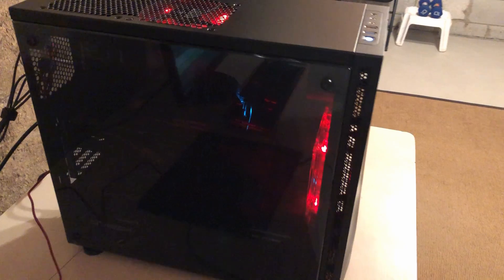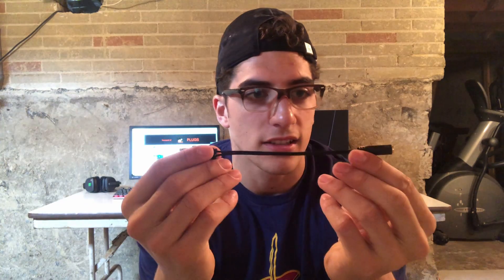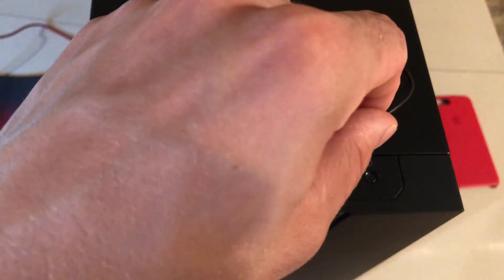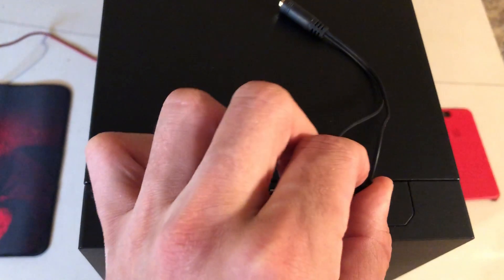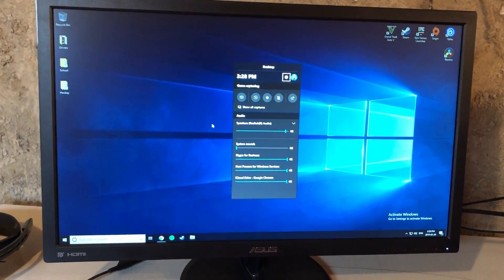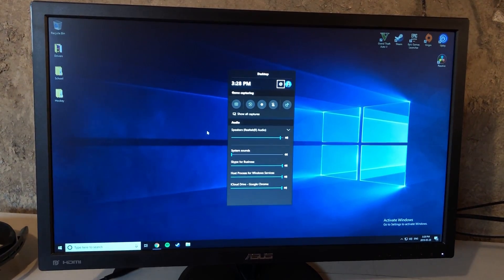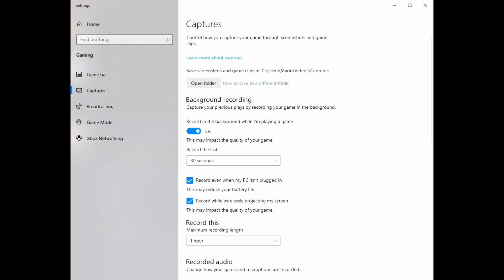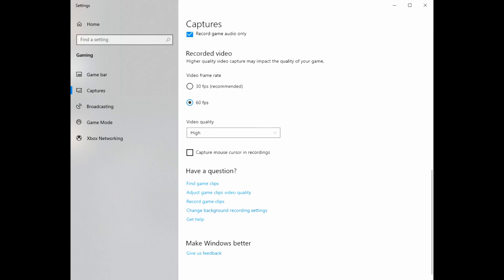How to Use Gaming Headset in Windows 10 | Mario Ferraro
This is a simple solution that took me a little while to figure out, so I hope this makes it easier for others with this video!

Buy this Split audio cable here: